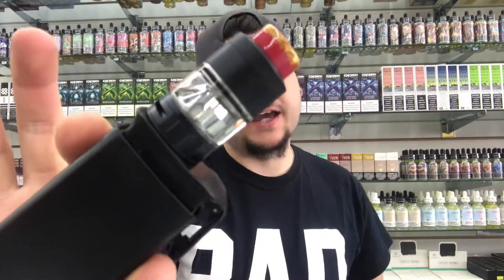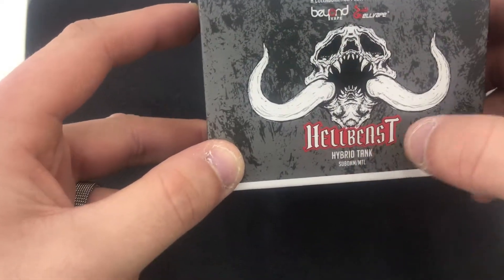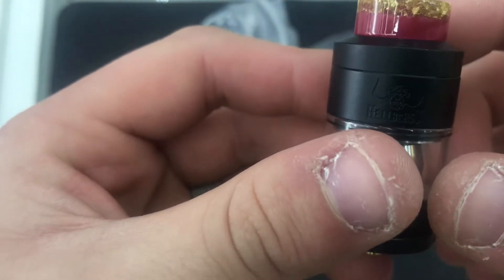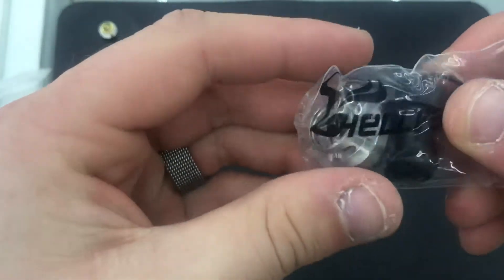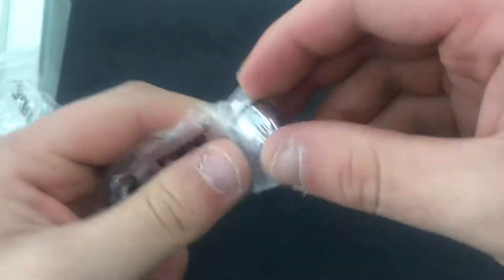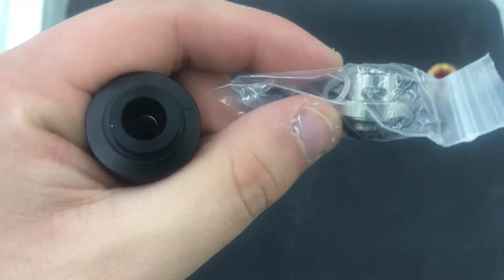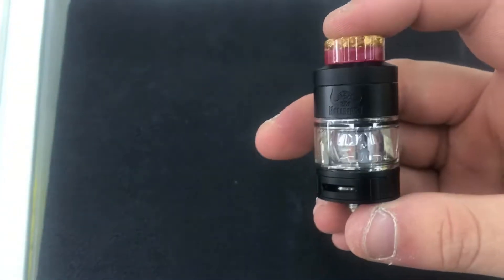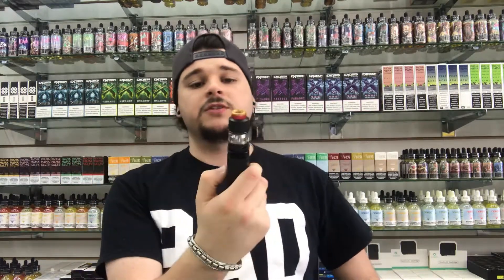Hell Beast Sub-Ohm Tank Rundown/Review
My intro